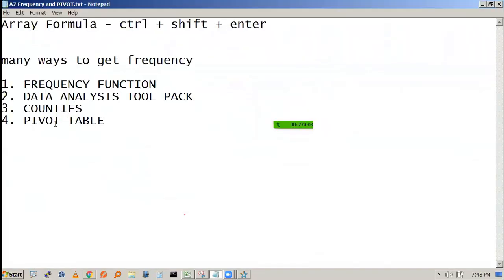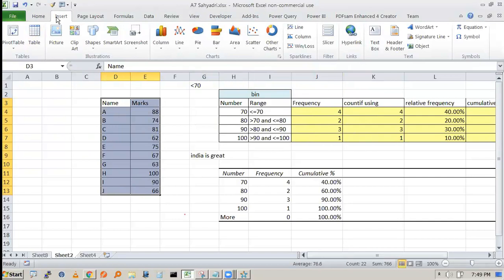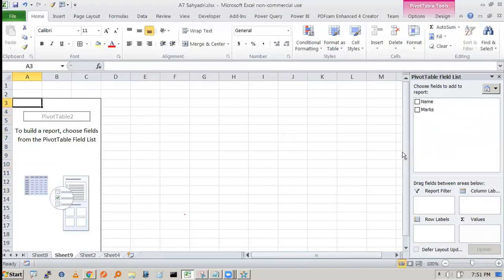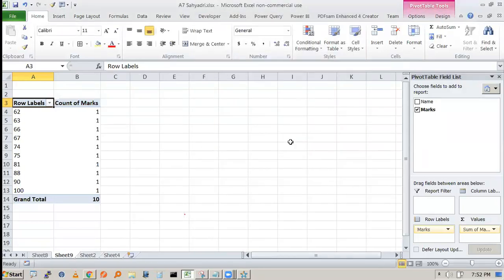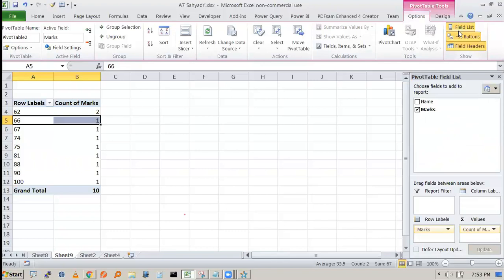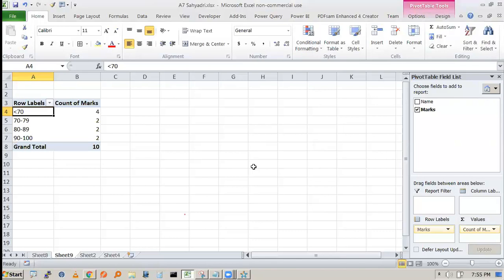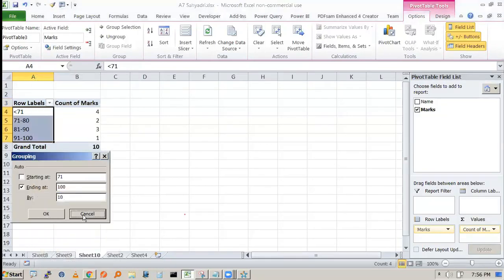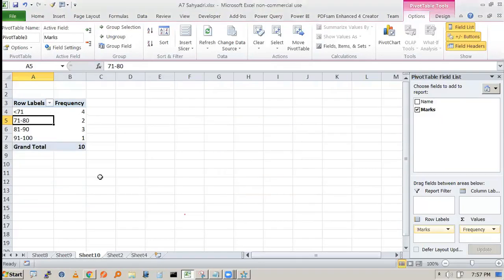How to Calculate Frequency Using Pivot Table in Excel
Did you know that you can use pivot tables to easily create a frequency distribution in Excel? A frequency distribution table and chart provide an easy way to present how our data is spread out over a specified range.  Through pivot tables, Excel allows us to create a frequency distribution table and chart.
In this video, You will learn how to Calculation of Frequency Using Pivot Table - Drag field, Value field setting, Refreshing Pivot Table, Field list,  Grouping in Pivot Table, Field Setting, Subtotal, Report layout, Row headers, Banded rows, Columns headers, Banded columns in excel.